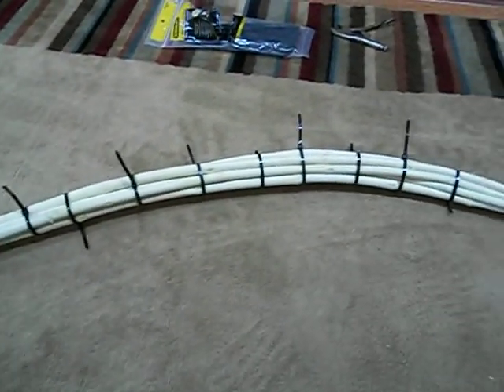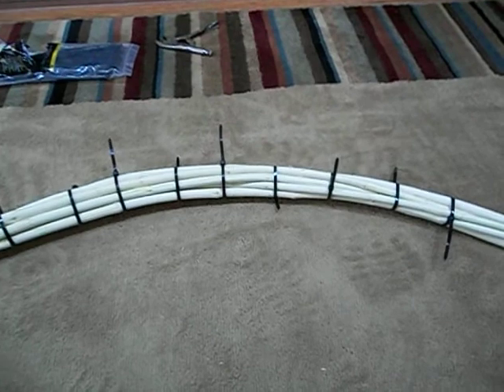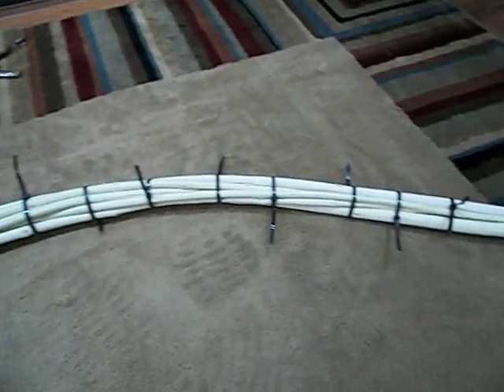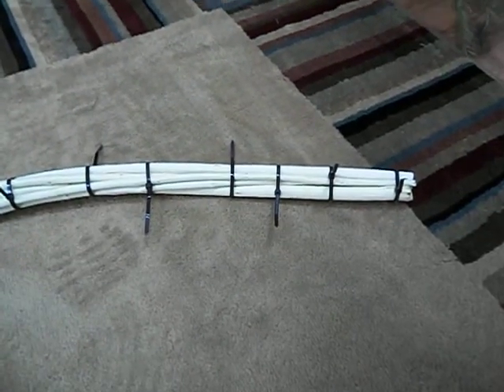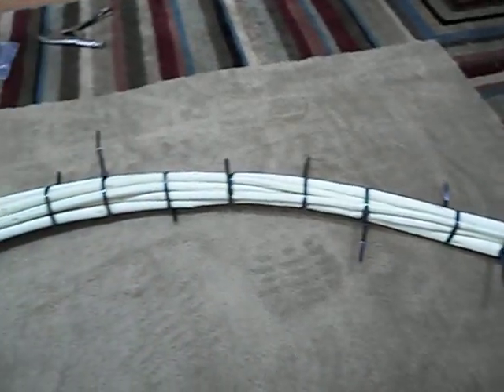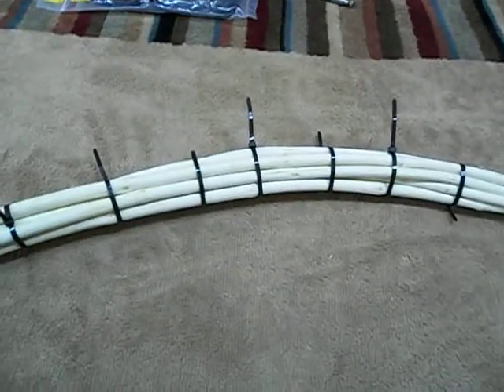MAKING A BEAVER HOOP #2 - TRAPPING